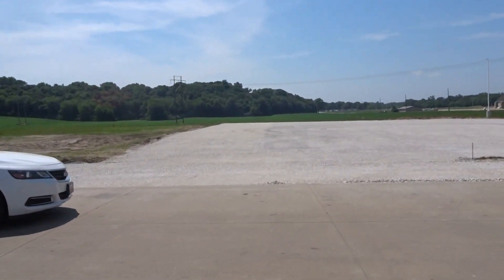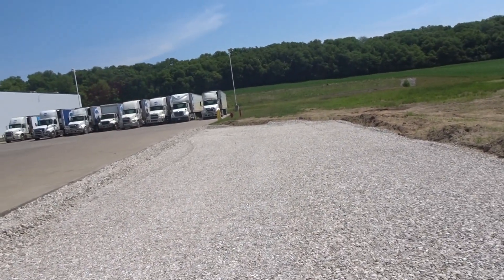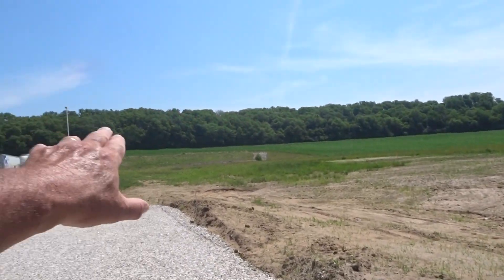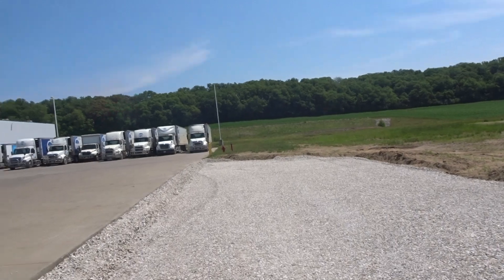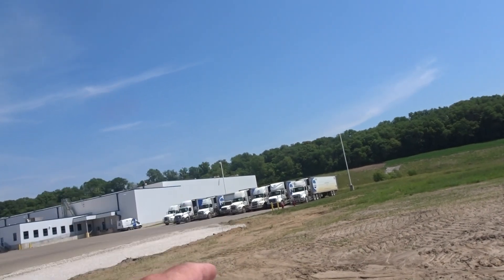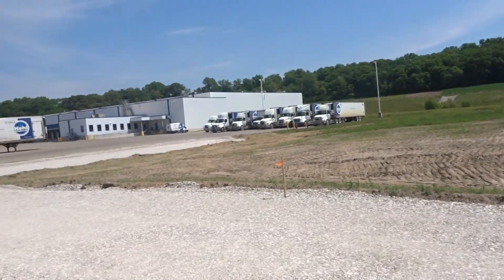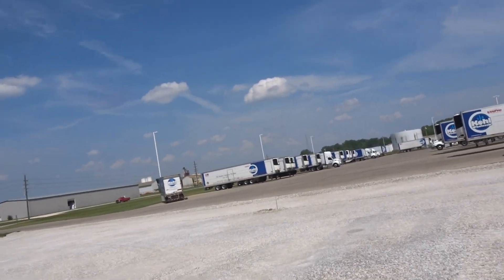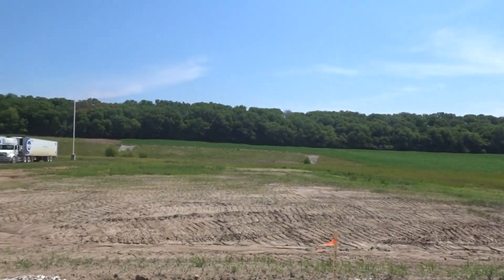All-Line Equipment Kohl Wholesale Quincy, IL 5/31/23